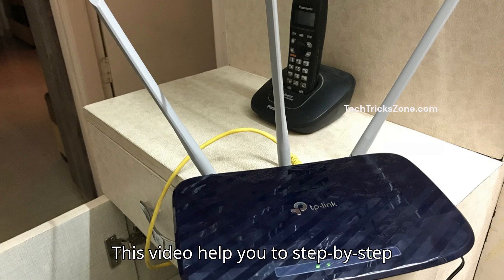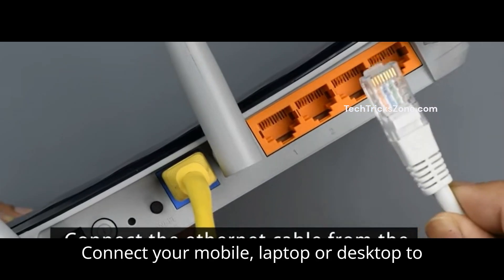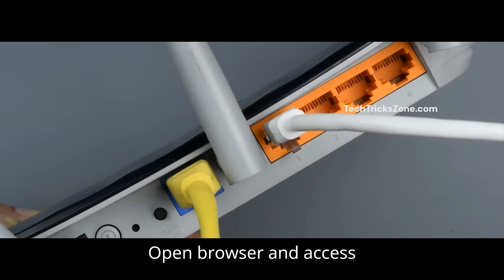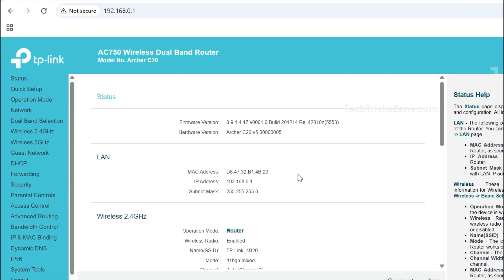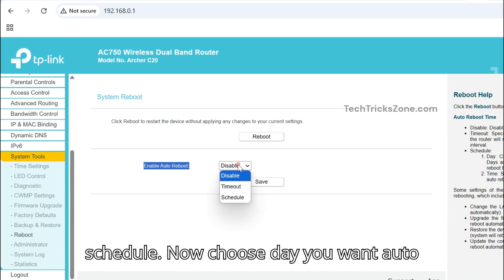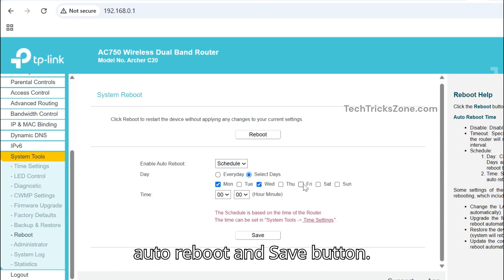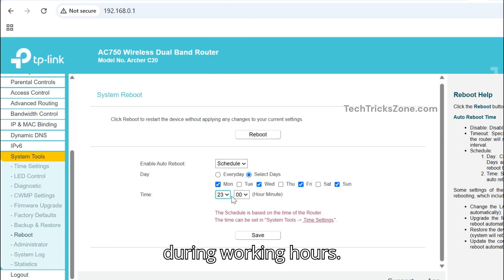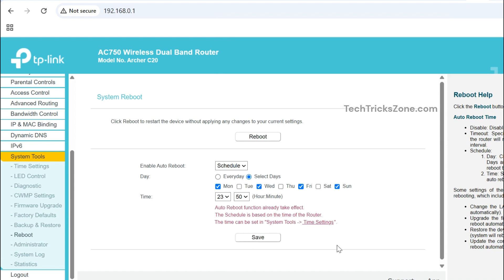Auto Reboot Time Schedule Settings in TP-Link Archer C20 AC750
Enable Auto Restart time for TP-link C20 Dual band WIFI router, Set Day and time to Auto reboot for maintenances purpose.